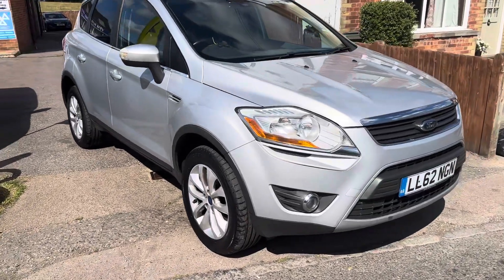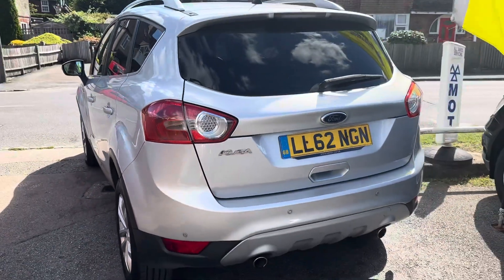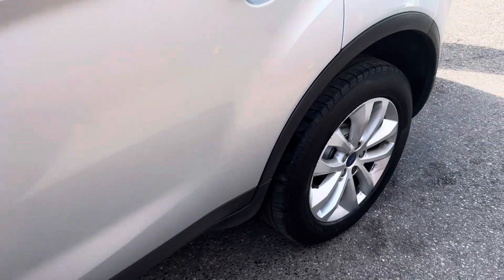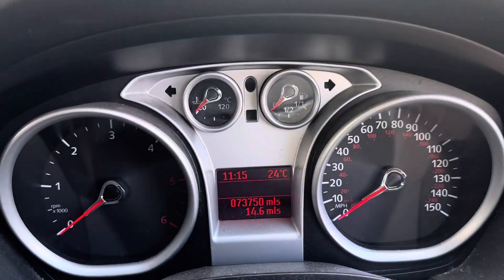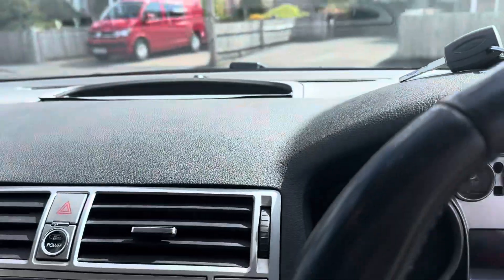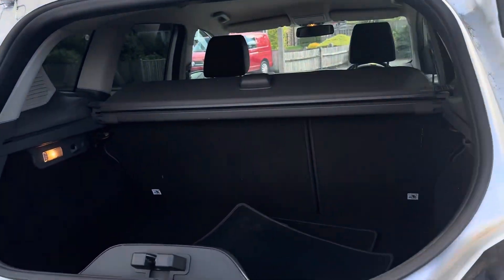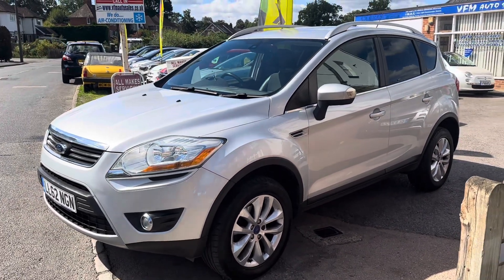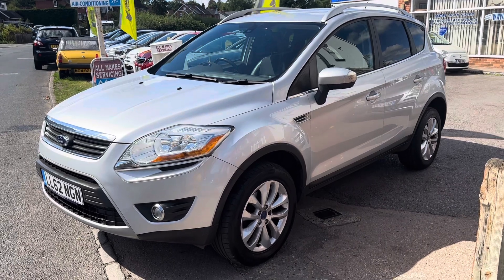Ford Kuga 2.0TDCI Titanium AWD 5dr 72k At VFM Autosales Ltd Groombridge